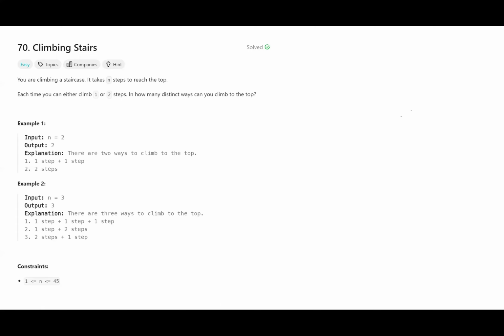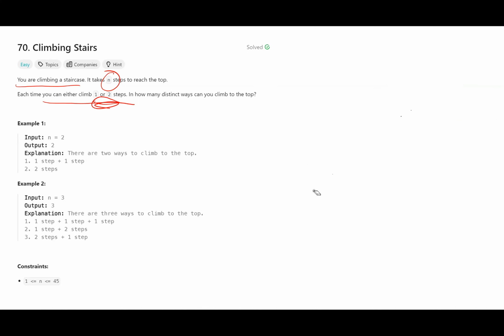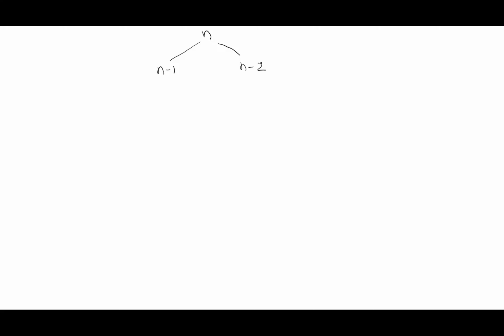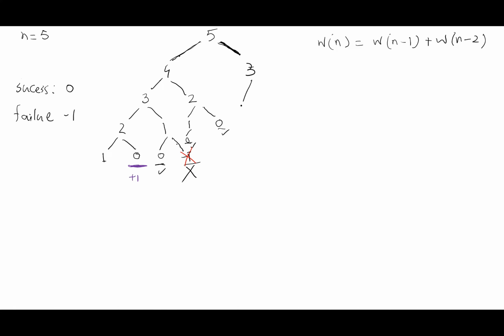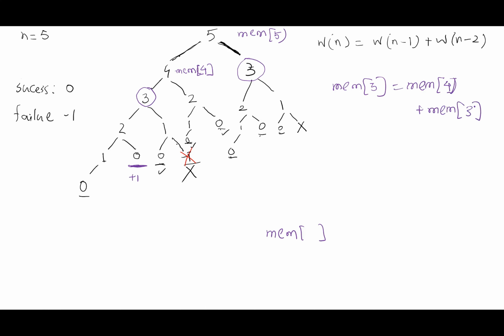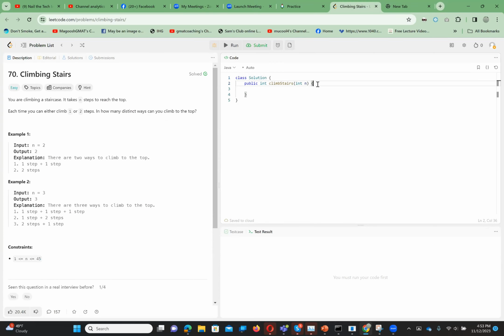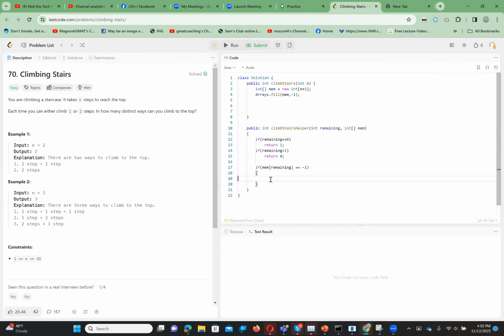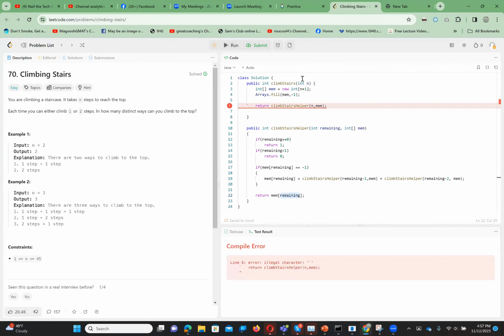Leetcode 70 : Climbing Stairs